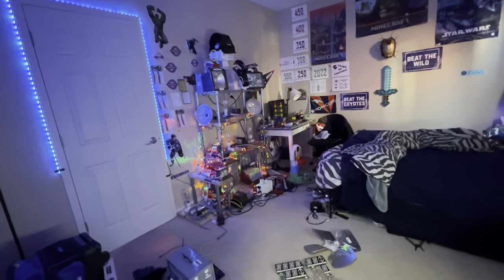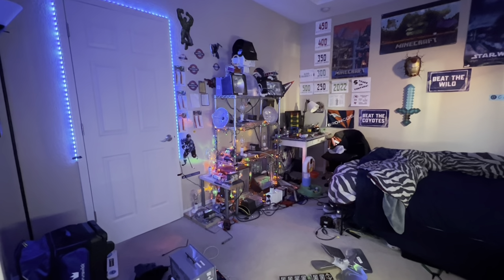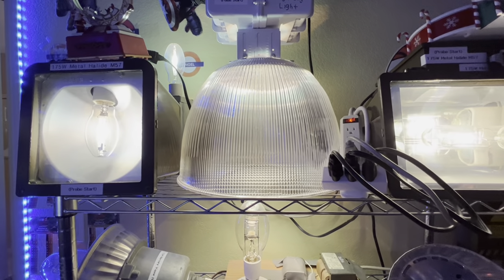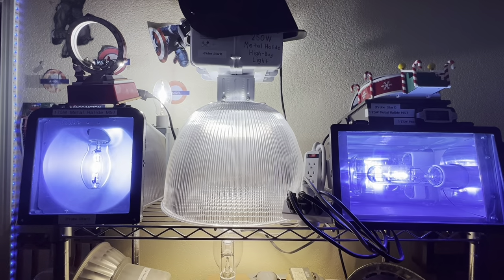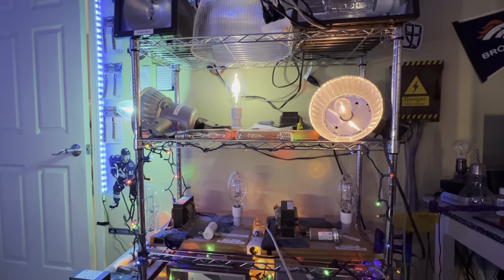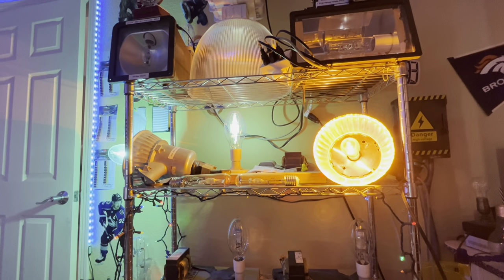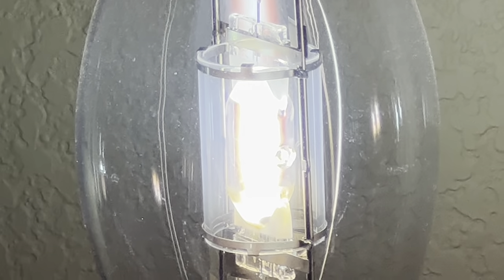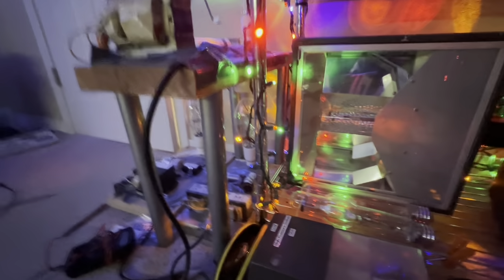All Of My HID Lamps Turning On!!!! (4 YEAR ANNIVERSARY) (8 Days Late)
This was supposed to be published on November 18, 2022. I apologize for uploading this video 8 days later.

Lamps Featured:

Row 1:
1: Sun Pulse 100W Pulse Start 6400K Daylight White Metal Halide Lamp
2: Ushio ColorLite 175W BLUE/BDX Metal Halide Lamp
3: Venture Lighting 250W Pulse Start UV Shielded Daylight White Metal Halide Lamp
4: Plusrite 175W Probe Start BLUE/20000K Aquarium Metal Halide Lamp

Row 2:
1: Philips 175W Clear Mercury Vapor Lamp
2: Denkyu Lighting 175W Probe Start Protected Metal Halide Lamp
3: Philips 70W High Pressure Sodium Lamp

Row 3:
1: Venture Lighting 350W Pulse Start UV Shielded Metal Halide Lamp
2: Denkyu Lighting 250W Probe Start Protected Metal Halide Lamp
3: Denkyu Lighting 400W Probe Start Protected Metal Halide Lamp

Row 4:
1: Venture Lighting 200W Pulse Start UV Shielded Metal Halide Lamp
2: Venture Lighting 125W Pulse Start UV Shielded Metal Halide Lamp
3: Westinghouse 250W Cycling High Pressure Sodium Lamp
4: Westinghouse 50W High Pressure Sodium Lamp
5: Philips 100W Cycling High Pressure Sodium Lamp (changed lamp to FEIT Electric 100W High Pressure Sodium)
6: Venture Lighting 175W Pulse Start Super Metal Halide Lamp

GRAND FINALE:
1: Sylvania 1000W High Pressure Sodium Eco Lamp